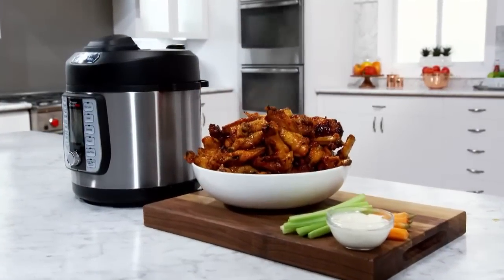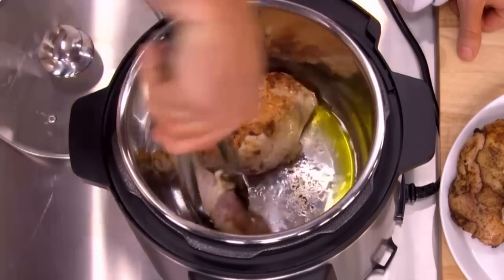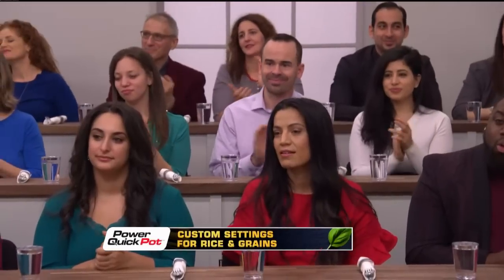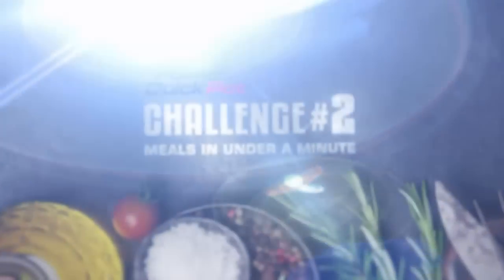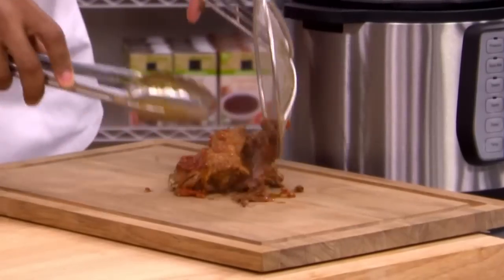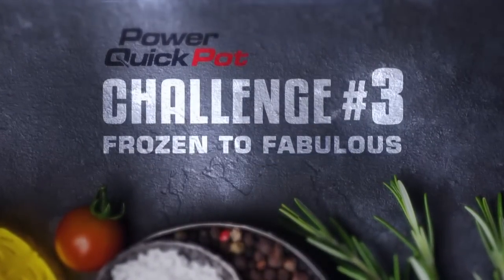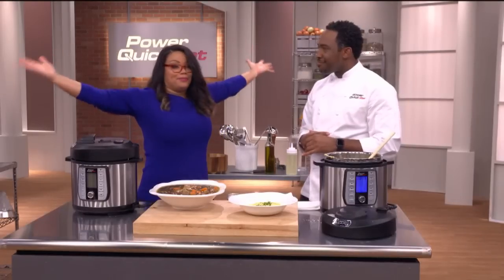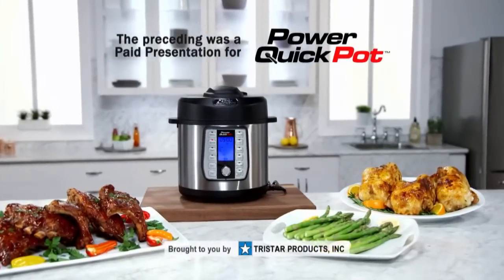Power Quick Pot